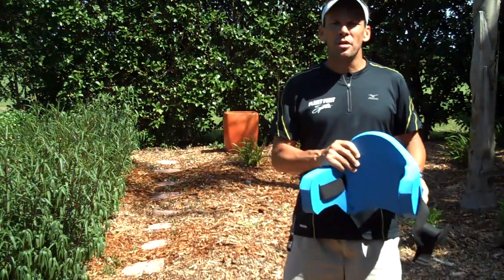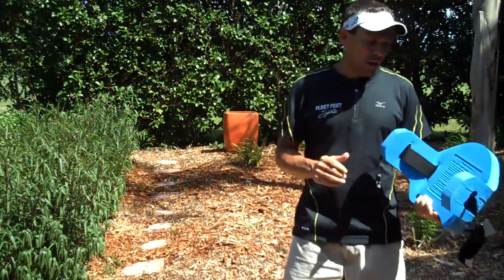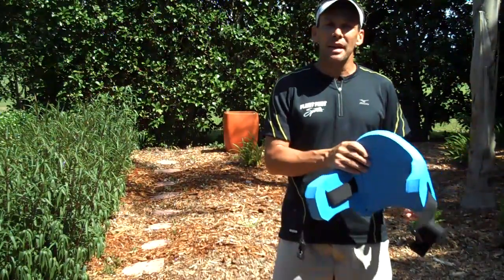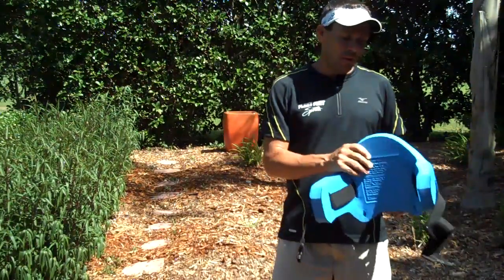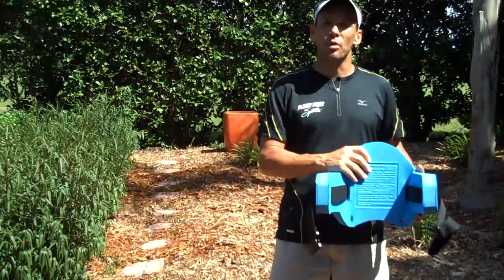Coach Robb MotoE: Aqua Jogging for Motocross Training